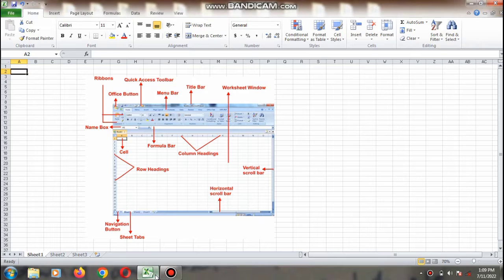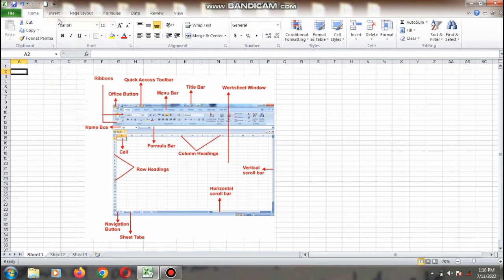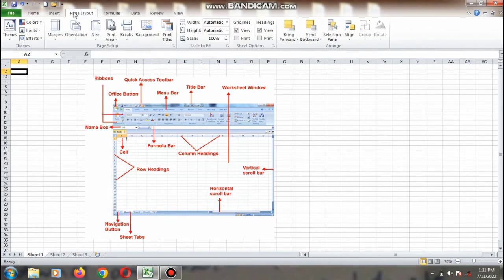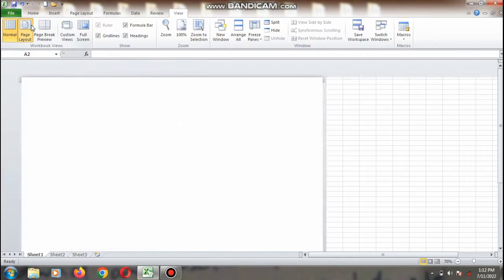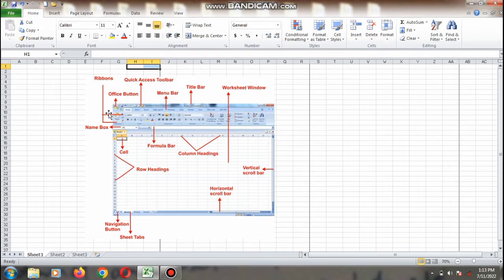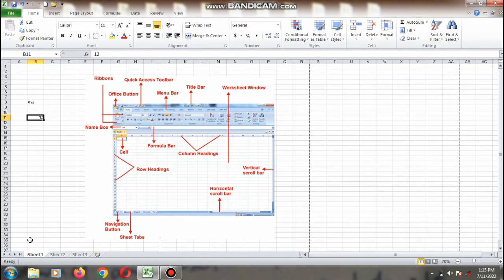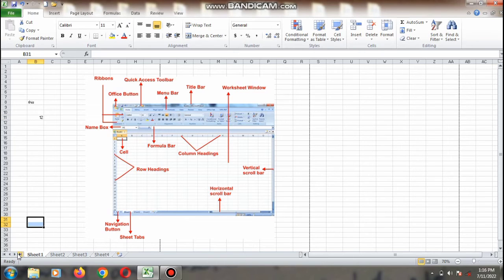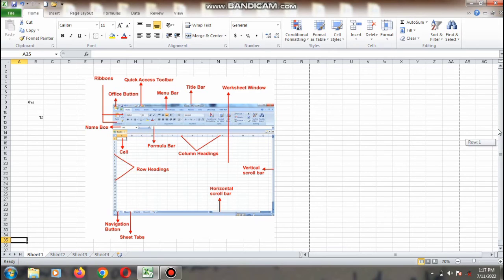LESSON 1: EXCEL SPREADSHEET EXPLAINED